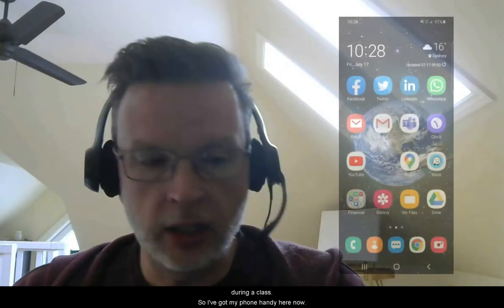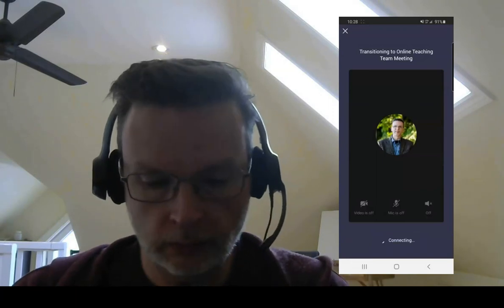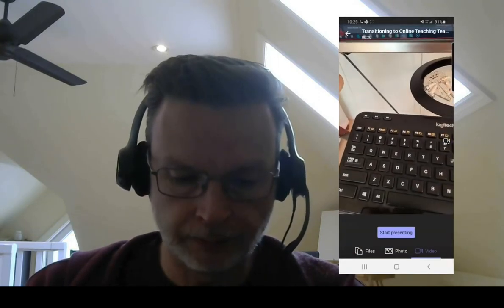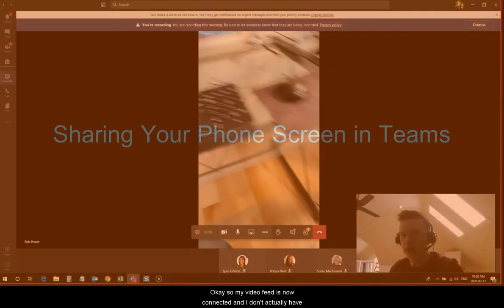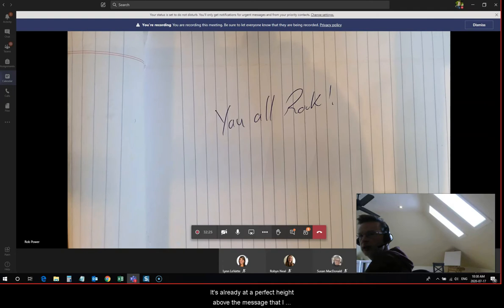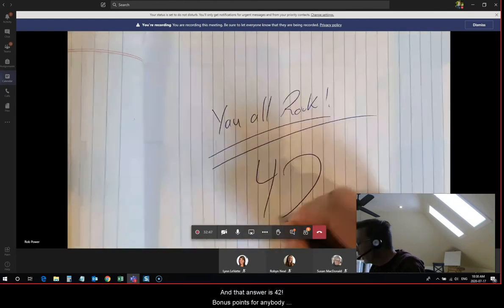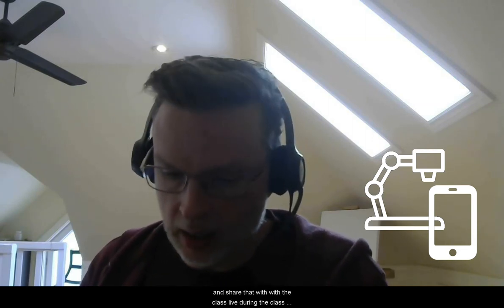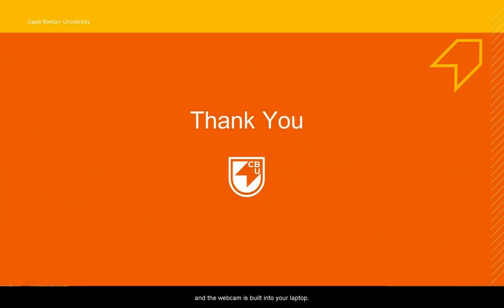Turning Your Phone Into a Document Camera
In this video, CBU's Dr. Rob Power demonstrates how to use your mobile phone as a makeshift document camera, and how to share that camera feed with a live class in Microsoft Teams. (Note -- the same concepts should work in just about any online meeting platform where you can join the meeting with your phone, and share your phone's screen.)